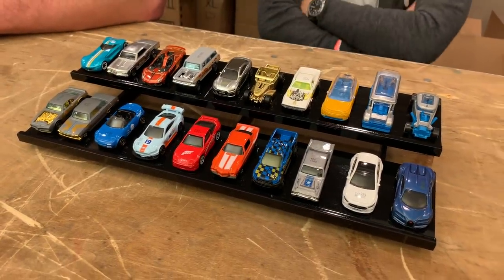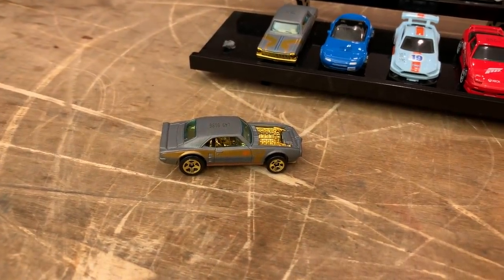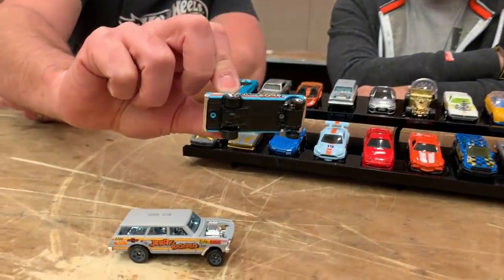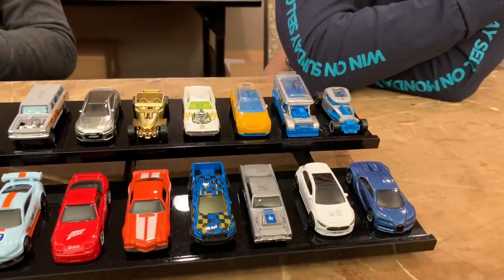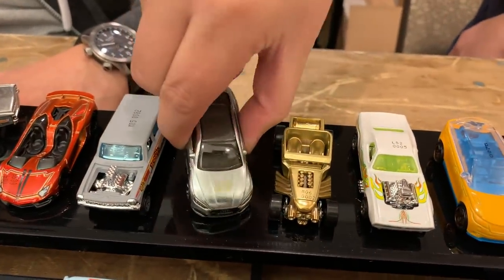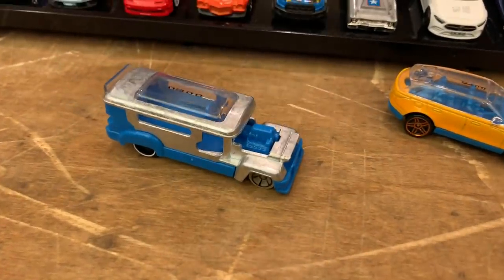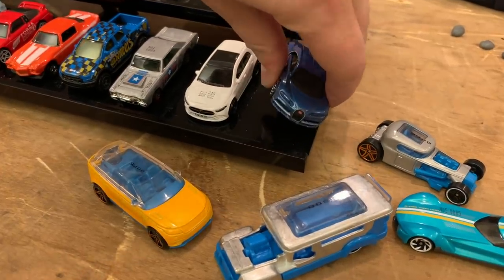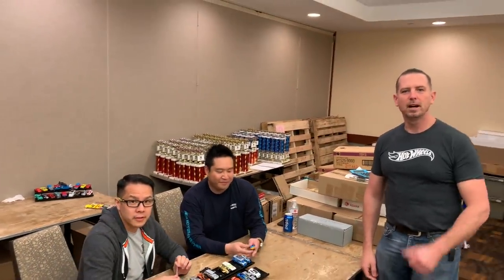Lamley Hot Wheels Preview, Part 1: The Hot Wheels Design Team Previews Upcoming 2019 Basic Models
Part 1 of a 3-part video series filmed with the Hot Wheels Design Team at Hot Wheels Nationals.  Hot Wheels Designers Manson Cheung, Brendon Vetuskey, and Marketing Manager Jimmy Liu show us some of the good stuff coming later in 2019.  Enjoy!